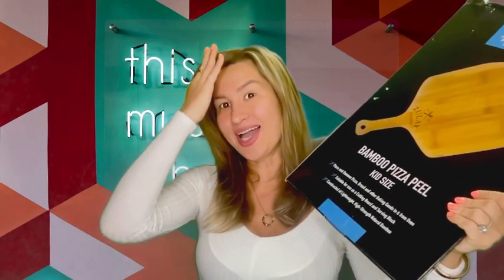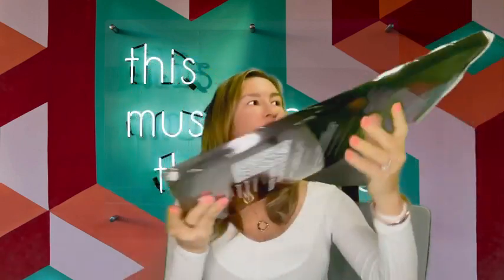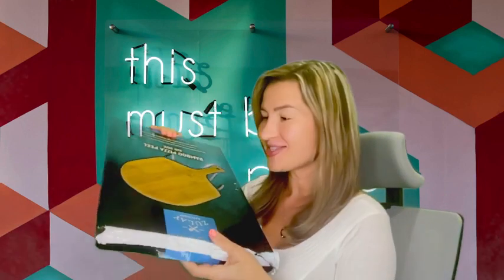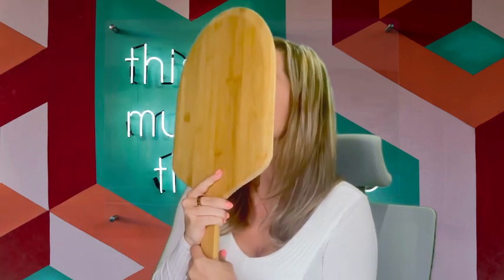SHOULD YOU BUY? Zulay Kitchen Wooden Pizza Peel - Large 15" The Super Peel The Best Baking Peels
The Super Peel
 I use - Pizza Peels

Zulay Kitchen Wooden Pizza Peel - Large 15" Pizza Paddle With Extra Long Handles - Authentic Natural Bamboo Easy Glide Edges & Handle For Baking - Large Wood Pizza Peel For Transferring & Serving

HASSLE-FREE GUARANTEE: We love and take pride in our pizza paddle and back this up with a lifetime guarantee. Chances are that you will never need to reach out.
INDISPENSABLE BAMBOO PIZZA PEEL: Made with high-quality bamboo wood, this pizza peel provides durability for years to come. The smooth surface prevents dough from sticking, making it easy to slide pizzas off. Measures 22.85 x 15 x 0.6 inches.
LIGHTWEIGHT AND EASY TO USE: Features a paddle shape with a smooth beveled edge for effortless transfer of pizzas to and from the oven. The ergonomic handle provides a secure grip for lifting pizzas, bread, cake, and more.
MULTI-FUNCTIONAL DESIGN: Use it as a cutting board, cheese board, or charcuterie board, and for serving appetizers. Perfect kitchen gift for pizza lovers!
EASY TO CLEAN AND STORE: Simply wipe clean with a damp cloth and air dry. Hang it on kitchen racks using the hole in the handle for convenient storage.